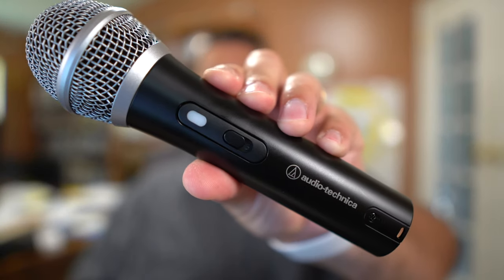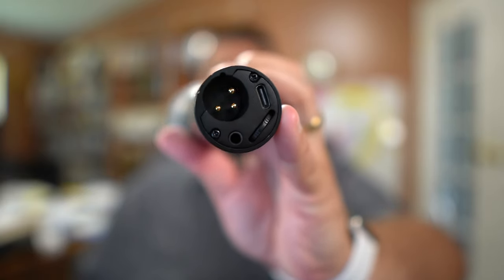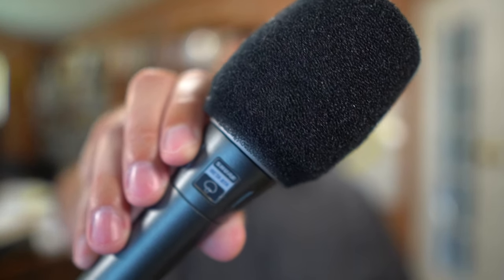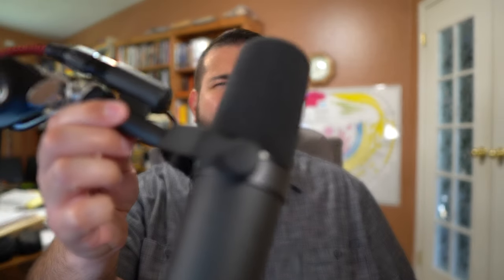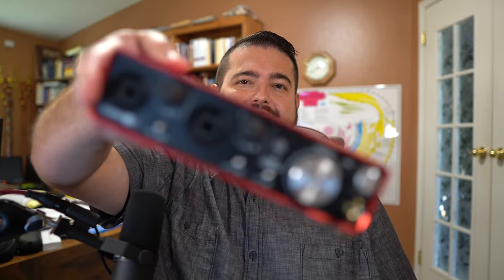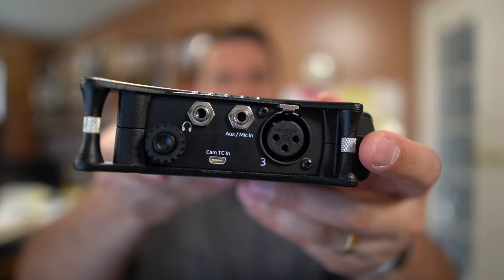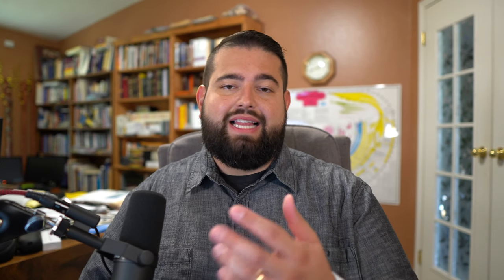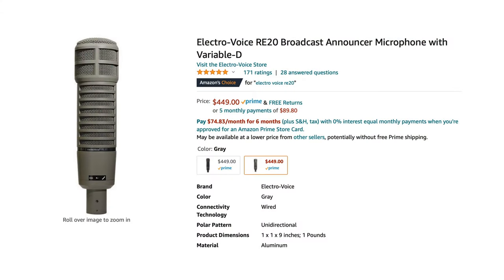How to Choose a Podcast Microphone - Beginner to Expert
I’ve been podcasting for 15 years and currently host / produce three weekly shows. If you’d like to start your own podcast, here are some mic and equipment recommendations for beginners, and upgrade ideas for professionals!

Join my Skillshare class to learn even more about podcast gear

Chapters

00:00 Introduction
00:25 Audio-Technica ATR 2100x
01:40 Shure Beta 87A
02:37 Shure SM7B
03:33 MixPre-3
04:22 More Mic Choices

Gear mentioned:

🛒 Audio-Technica ATR2100x-USB Mic

🛒 Shure BETA 87A

🛒 Shure SM7B Vocal Microphone

🛒 Neumann KMS 105

🛒 Electro-Voice RE20

🛒 Focusrite Scarlett Solo (3rd Gen)

🛒 Sound Devices MixPre-6 II

🛒 Universal Audio Apollo Solo Heritage Edition